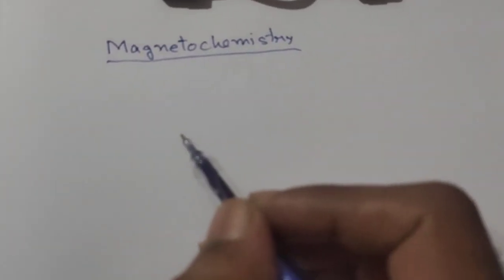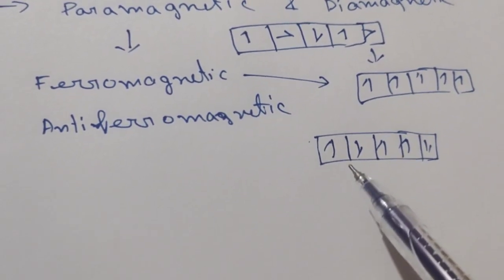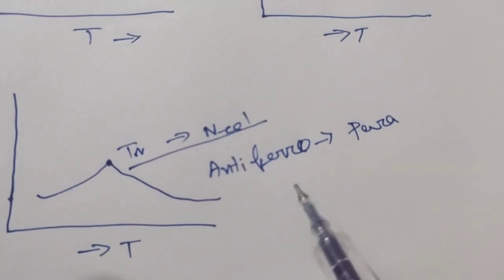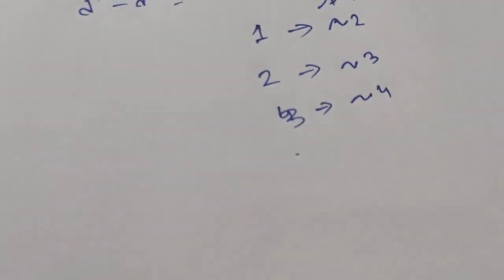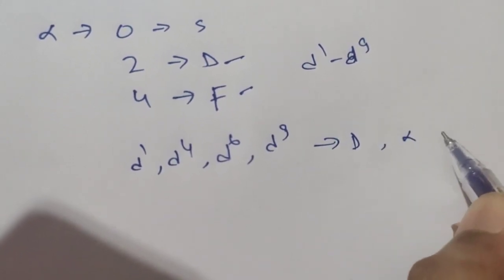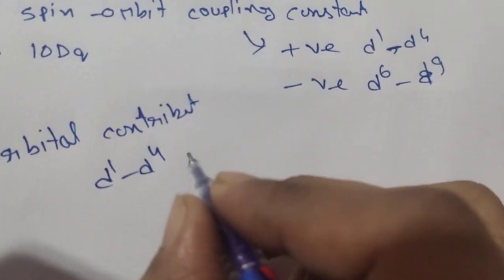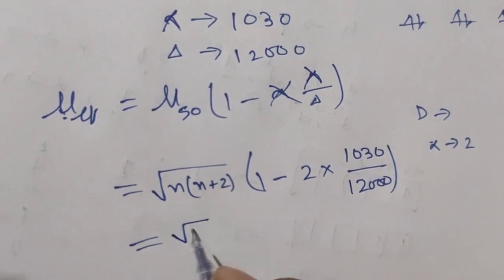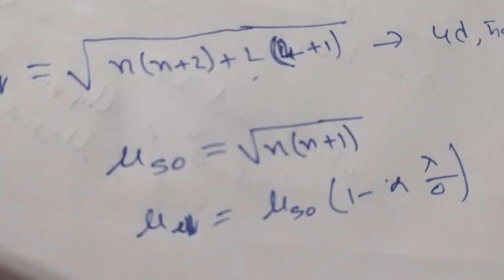Magnetochemistry | Magnetic Moment | Magnetic Moment Calculation for transition metal Complexes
In this video we have tried to simplify the methods to calculate the magnetic moments for transition metal complexes along with some brief discussion about magnetochemistry.